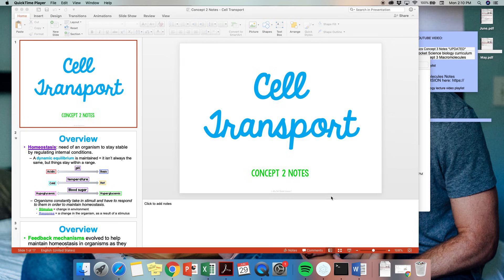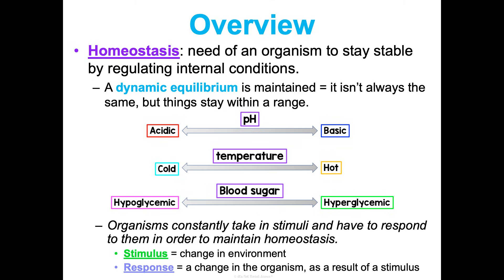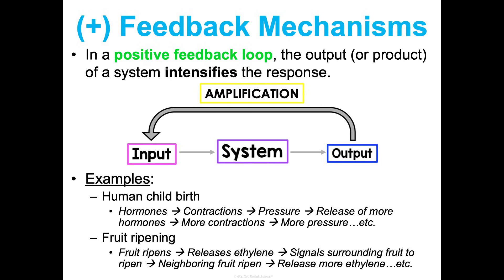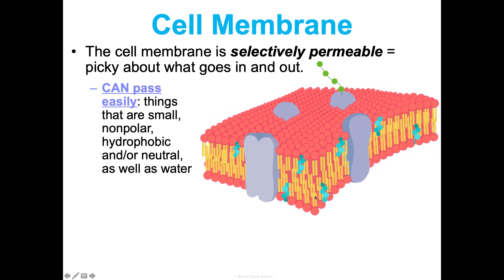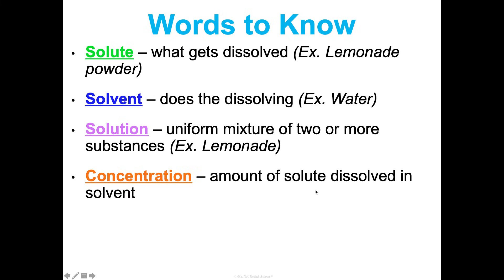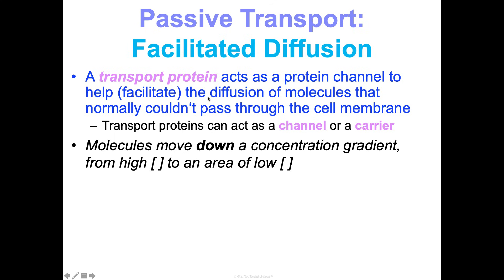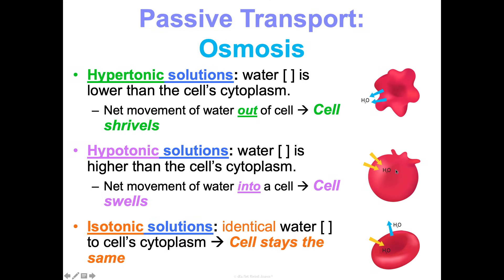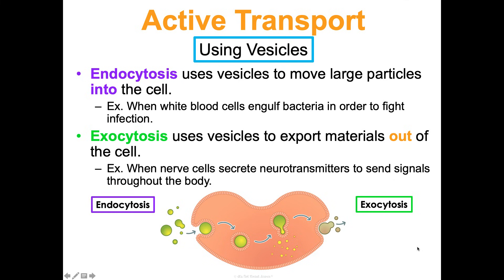Unit 2 Cells Concept 2 Notes *UPDATED*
It's Not Rocket Science biology curriculum  Unit 2 Cells Concept 2 Cell Transport Notes